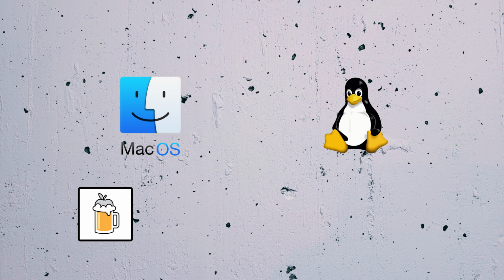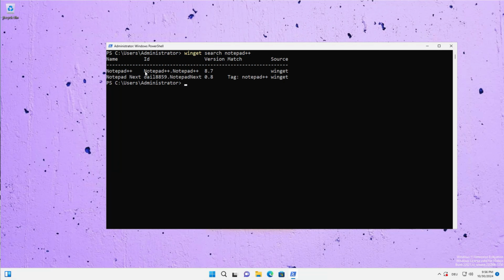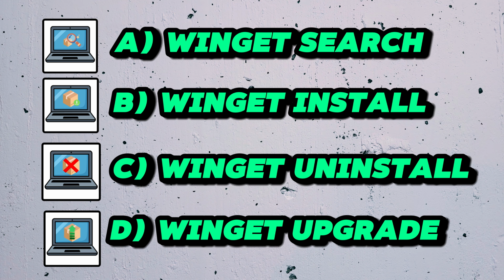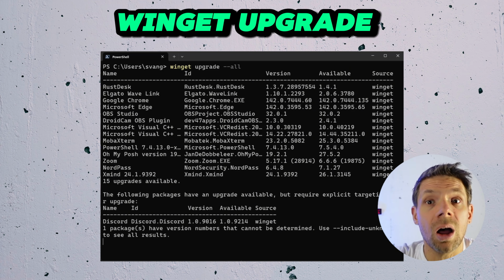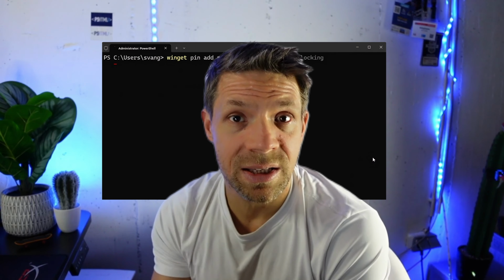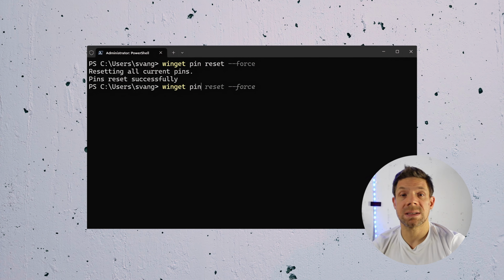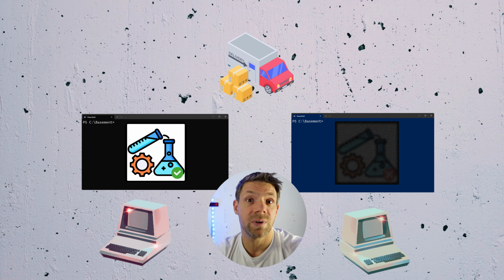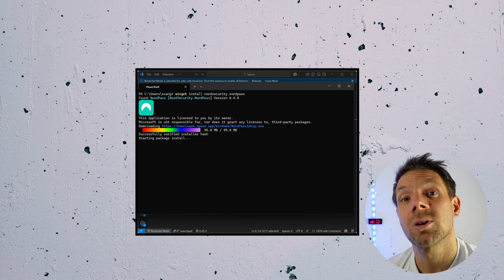Stop Installing Windows Apps Manually — Use Winget Instead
⚠️ Stop wasting hours installing Windows apps manually. This complete
winget guide will teach you the fundamentals AND the advanced features of winget you didn't know you needed in 15 minutes.

🎯 What You'll Learn:
✅ Install any Windows app in seconds
✅ Update all apps with one command
✅ Export/import your entire PC setup
✅ Advanced winget features everyone should know

Perfect for Windows admins, power users, and devops enginners or simply anyone tired of clicking
through installers.

⌚️ TIMESTAMPS
00:00 [Intro] Introduction
01:09 [Fundamentals] Package Manager fundamentals
02:55 [Winget Basics] How does Winget work?
05:56 [Advanced] Advanced Winget features
11:03 [Custom Display] Winget Customization

🔗 RESOURCES

👋 ABOUT ME

I'm Stéphane, a former Microsoft PowerShell MVP with 15+ years
automating Windows and Linux environments. I help IT admins and
system engineers and devops to write better code.